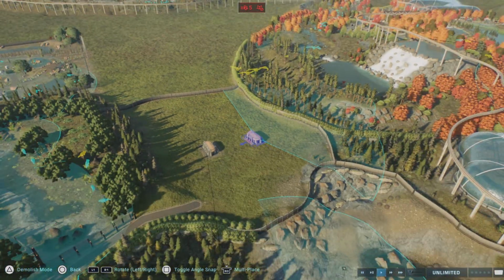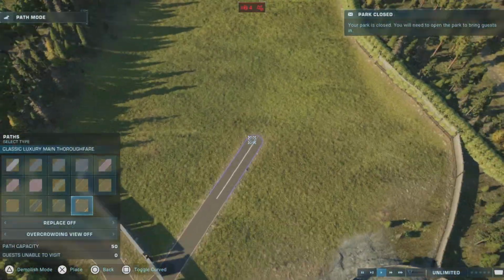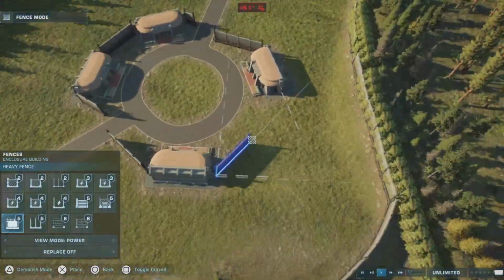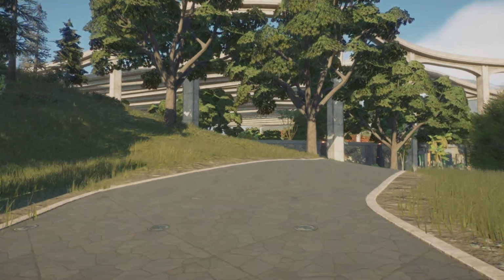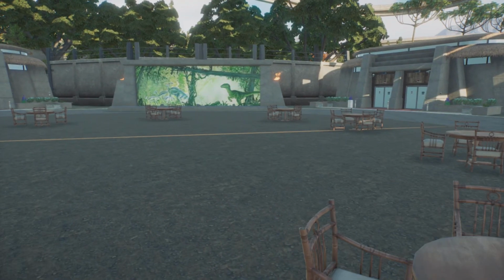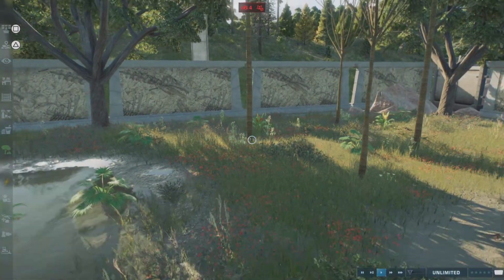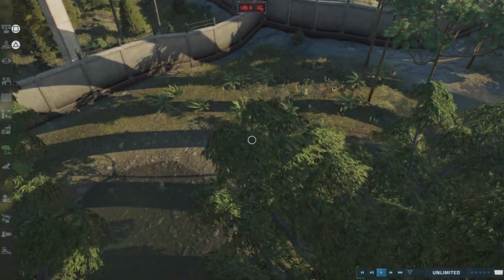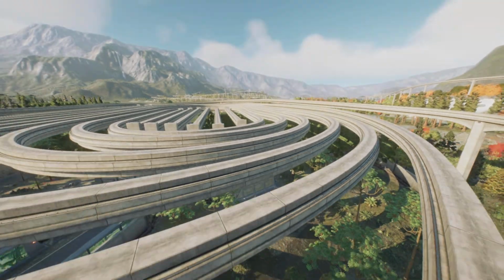Small Critter House | Enchanted Paradise| Jurassic World Evolution 2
Today’s build is my attempt of a reptile house. The Small Critter house display four species. The compy, Moros, Lystrosaurus, and Oviraptor.